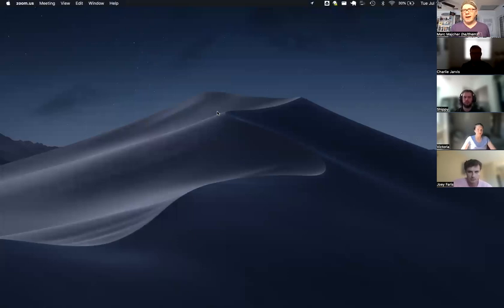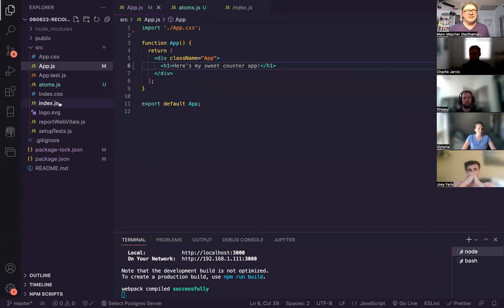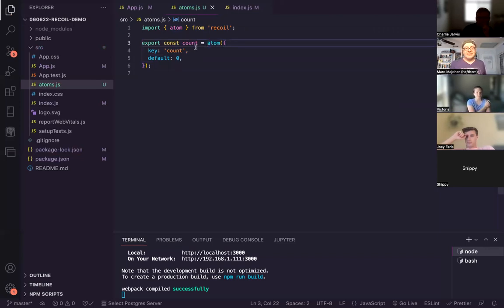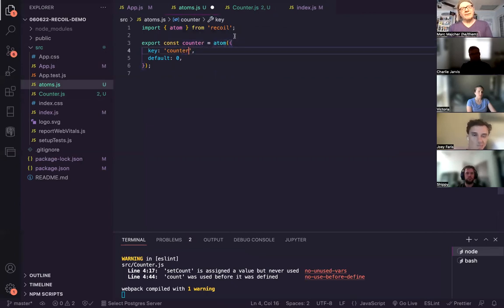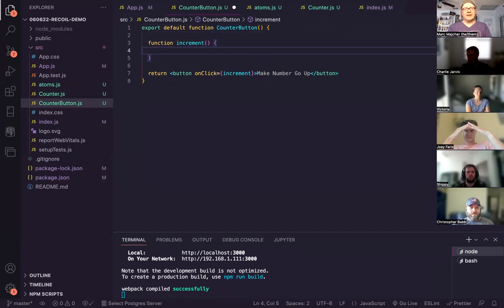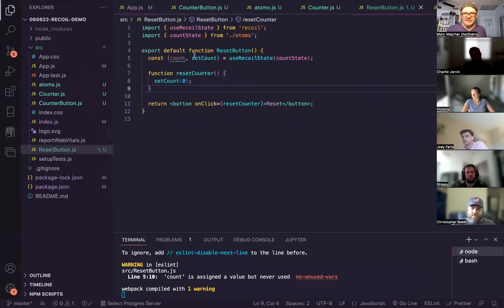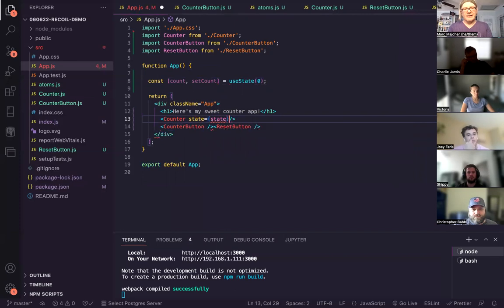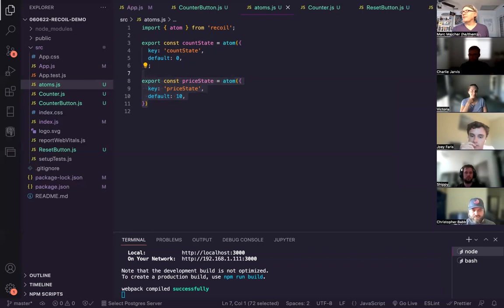060622 State Management Recoil Demo